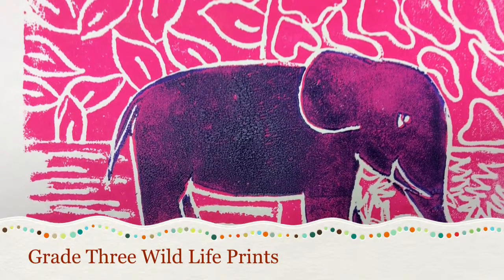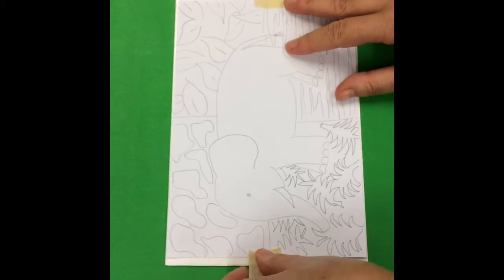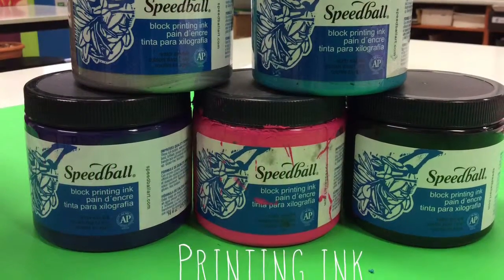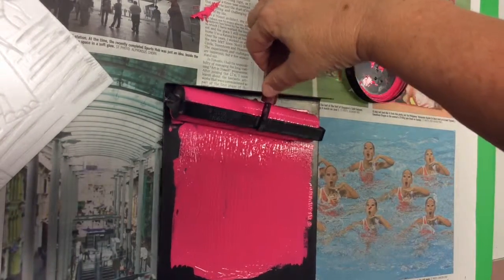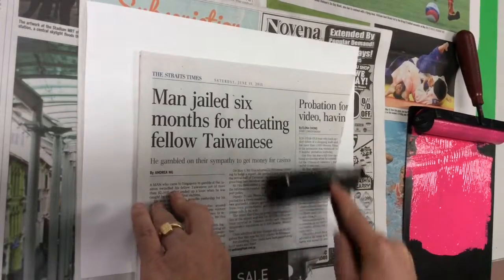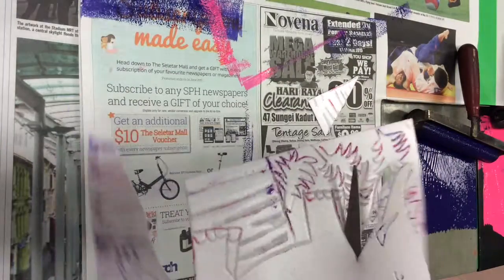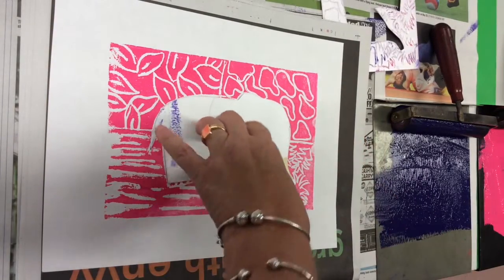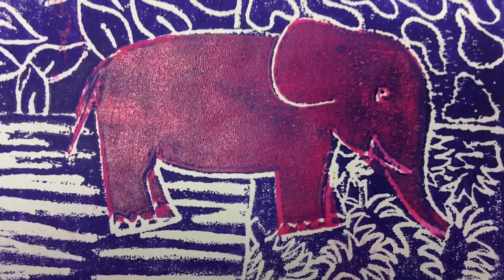Wild Animal Prints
Video review of the steps we are using to make our wild animal prints.